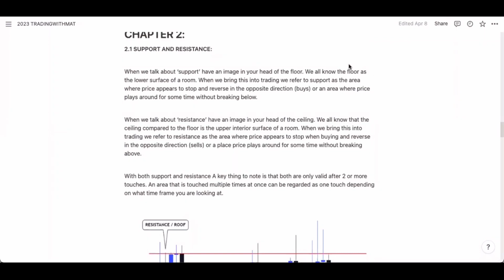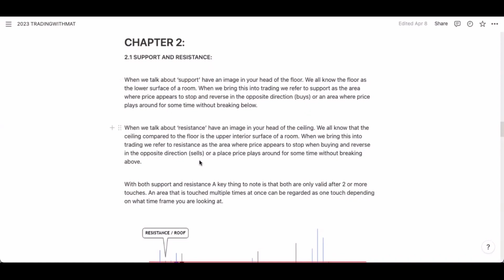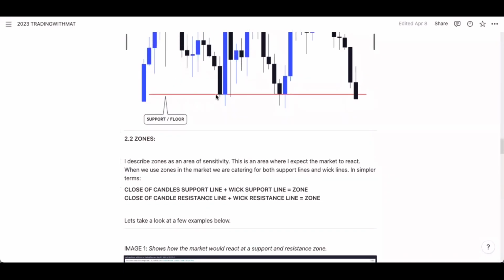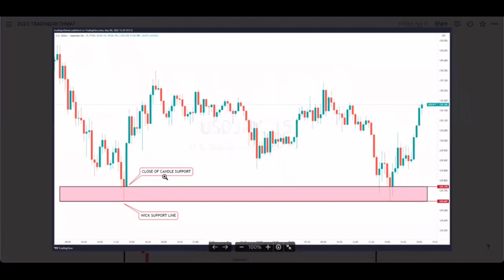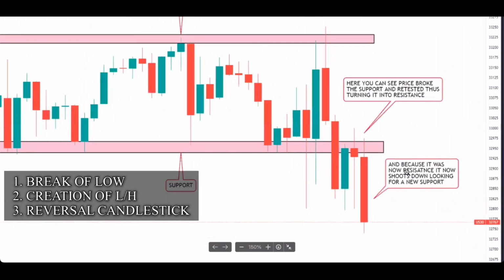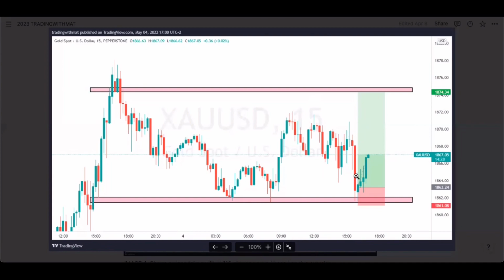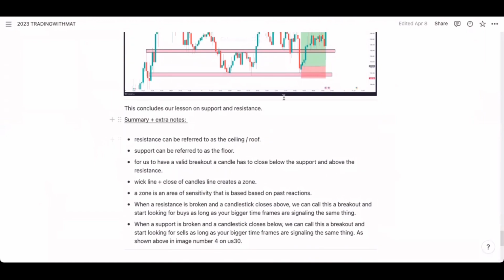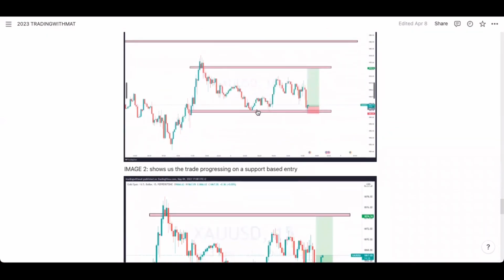HOW TO DRAW SUPPORT & RESISTANCE | PART 1 | FT ZONES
In this PART 1 Video I show you how I draw my support and resistance together with how I draw my zones. What’s key to understand is how the close of candles horizontal line + wick horizontal lines creat our zones where when inside the zone we do not look to take any trades.

Part 2 will be based on simulation on charts.